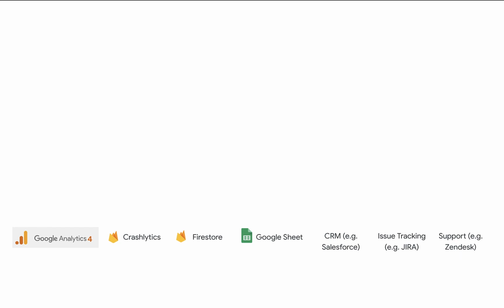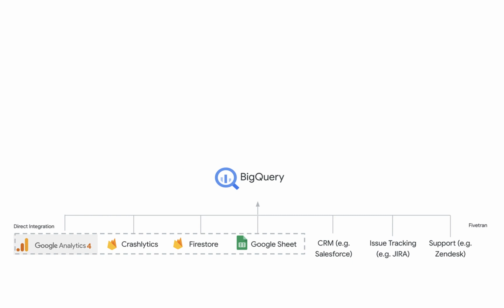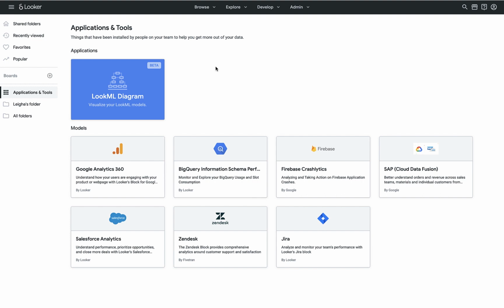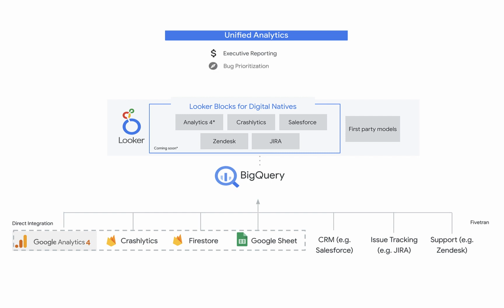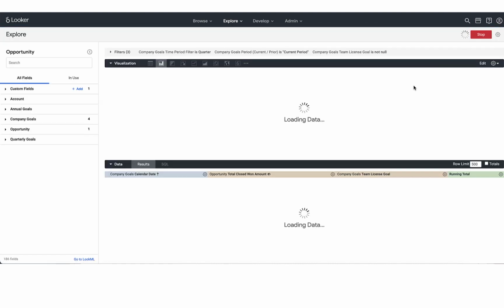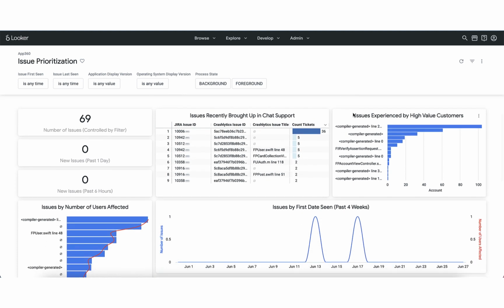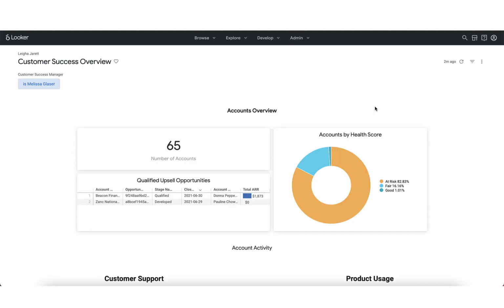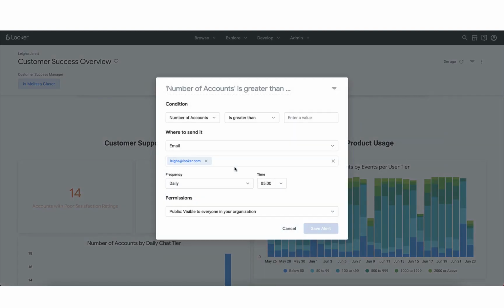Creating a unified app analytics platform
This video explains how to centralize common data sources for digital platforms into BigQuery and dig deeper into customer behavior to make informed business decisions. This type of solution helps you track information across multiple channels, enabling your organization to determine, for example, how to effective manage customer relations or how feature and application fixes should be prioritized.

Chapters:
00:25 - Architecture Overview
02:20 - Looker Blocks
03:55 - Executive Reporting
04:58 - Bug Prioritization
06:11 - Customer Management
07:20 - Recap

product: BigQuery; fullname: Leigha Jarett;